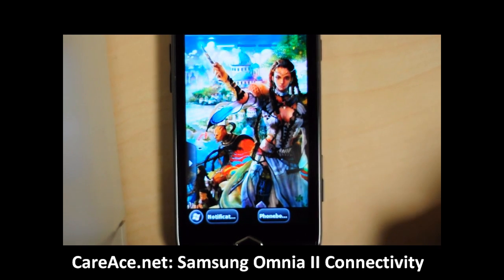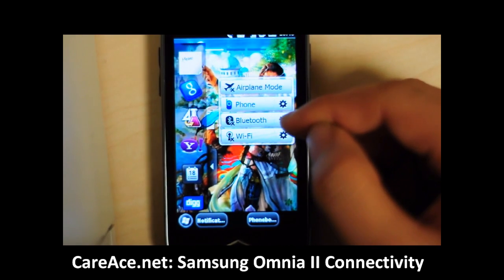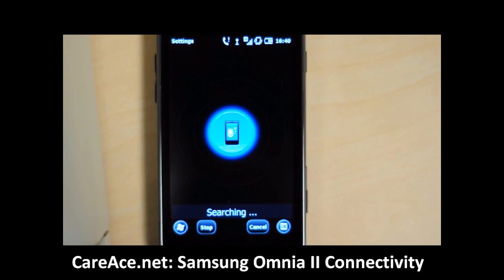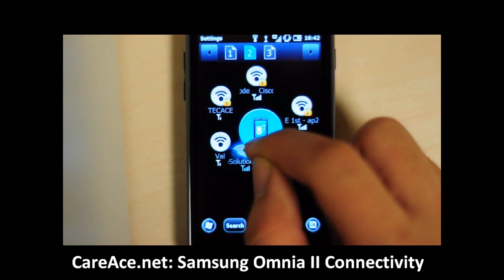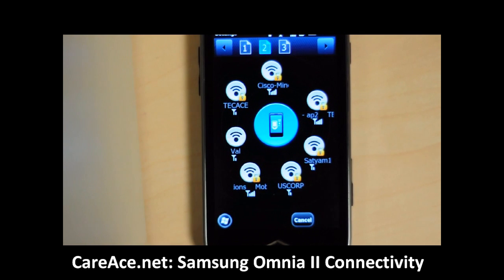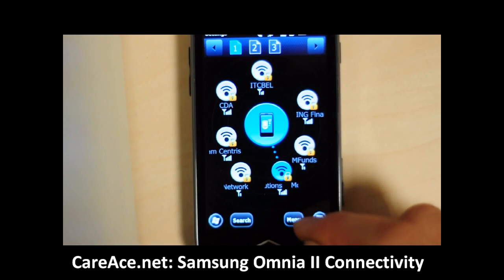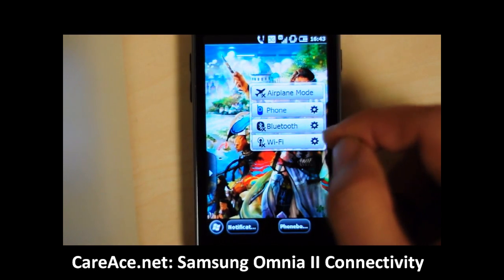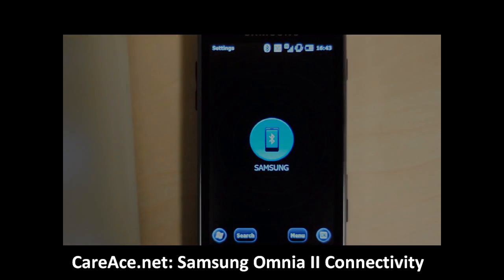Samsung Omnia II - Setting up Bluetooth and Wi-Fi Connections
Samsung Omnia II provides an intuitive and finger-friendly way of setting up connection with your Bluetooth devices as well as Wi-Fi connections.